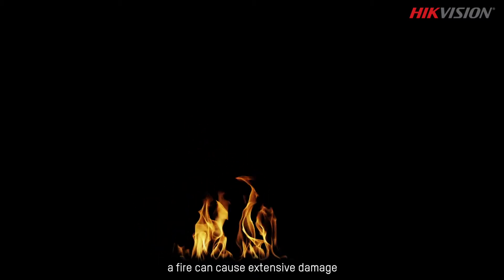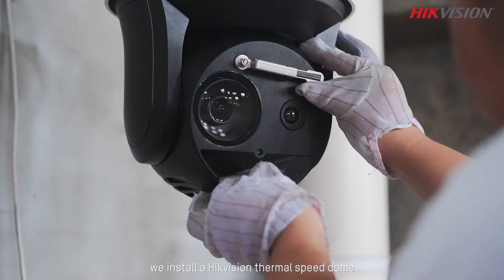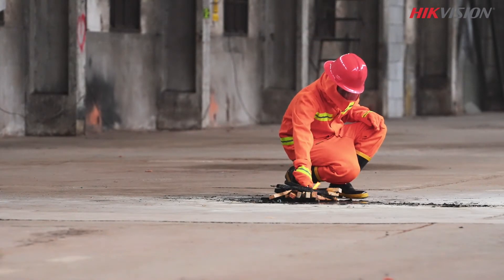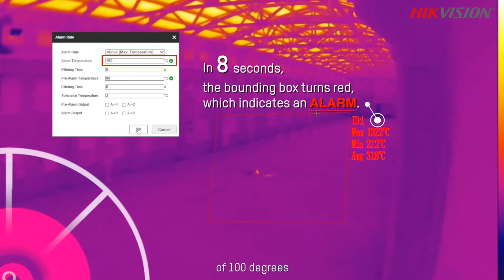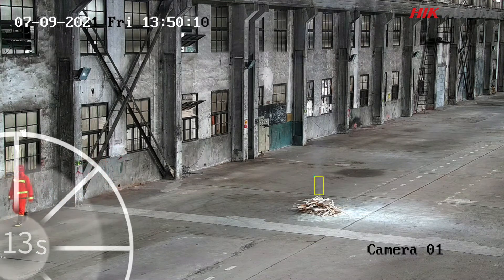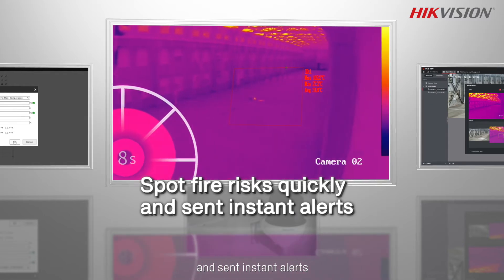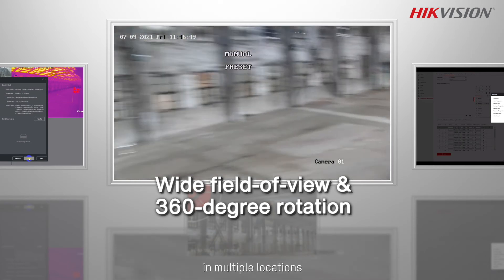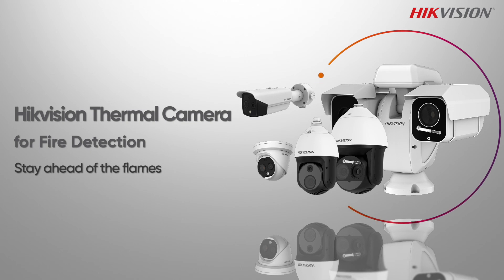Hikvision Thermal Camera for Fire Detection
Every second counts in the event of a fire. It’s crucial to recognize the early signs of a fire before leading to a horrible disaster. In this video, you will see how fast a Hikvision thermal camera can spot a fire.

Combining temperature measurement function with smoke detection function, Hikvision thermal cameras spot fire risks quickly, enabling professional protection for various scenarios. Users can receive instant alarm notifications and check real-time images sent from our cameras with just a few clicks.

Stay ahead of the flames with Hikvision thermal cameras.